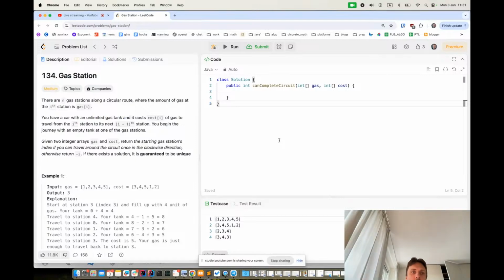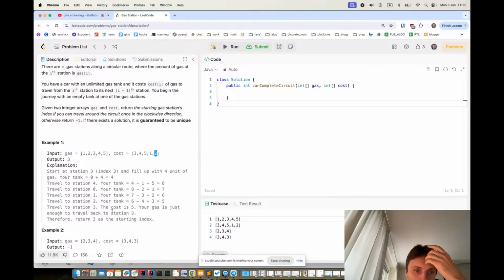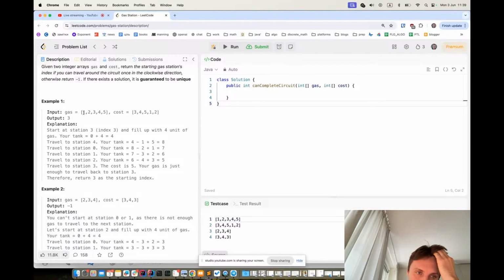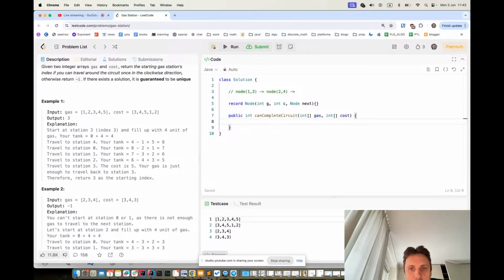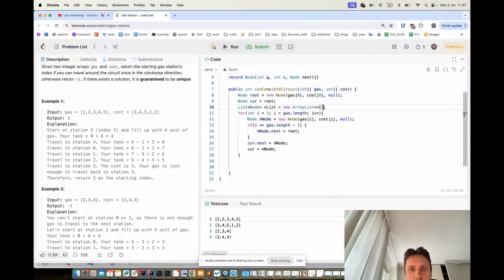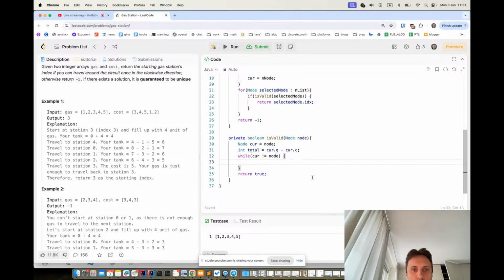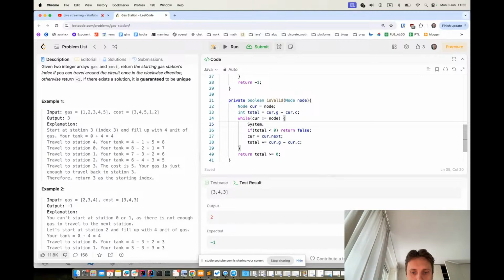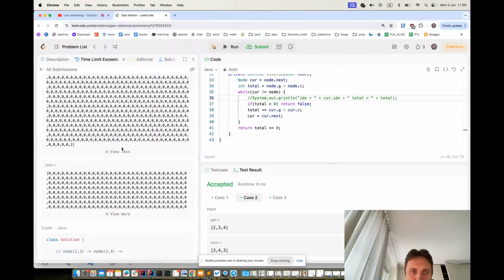Leetcode 134. Gas Station